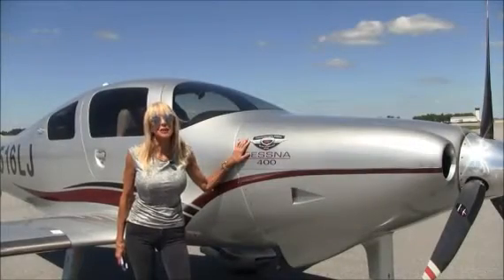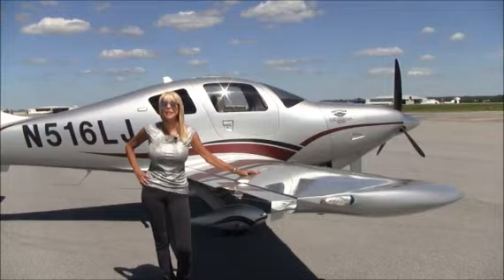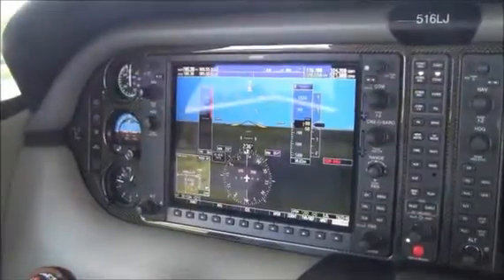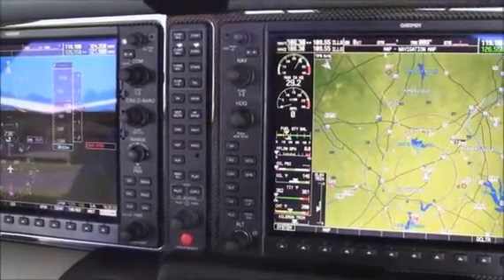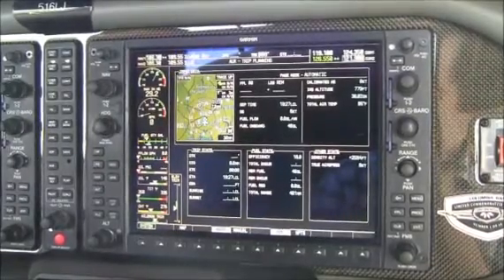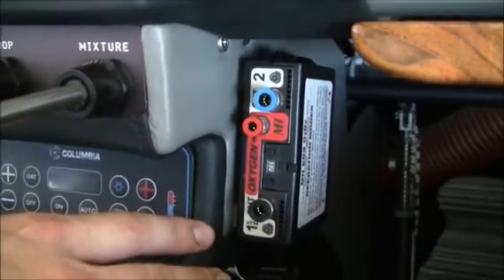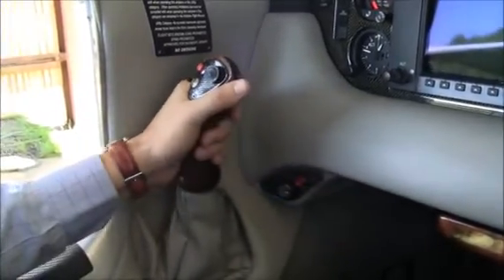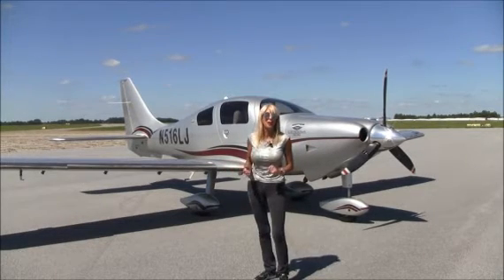2006 COLUMBIA 400SLX For Sale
Title: 2006 COLUMBIA 400SLX For Sale

Category: Piston Single Aircraft